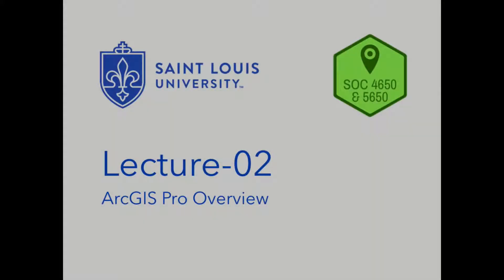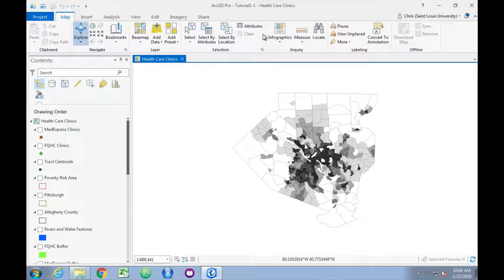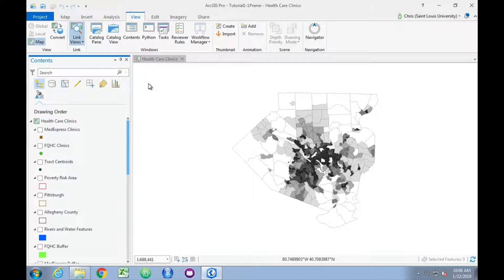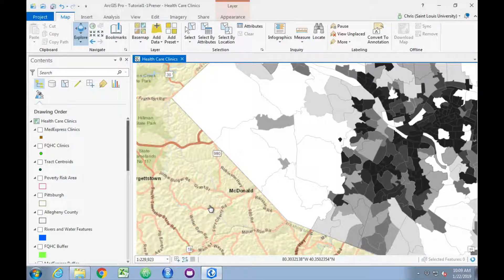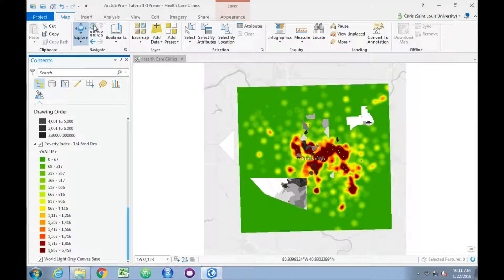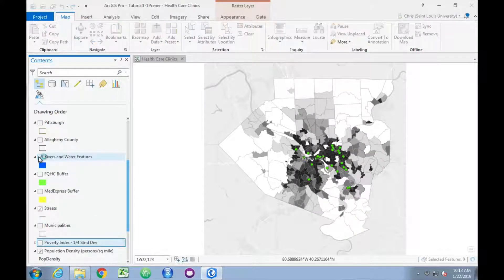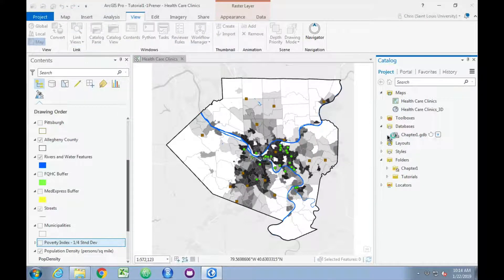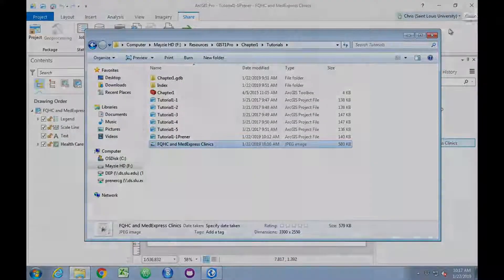SOC 4650/5650 - Lecture-02 - Part 1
This is part 1 of 4 of Lecture-02 for the Saint Louis University course Introduction to GIS.